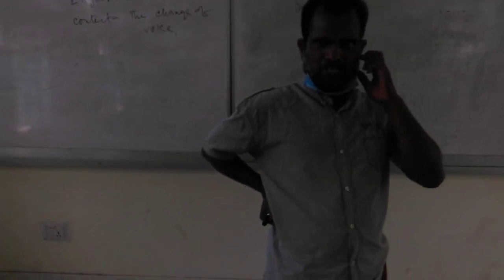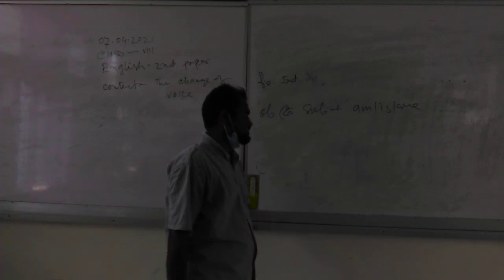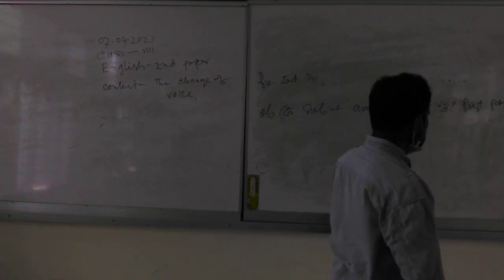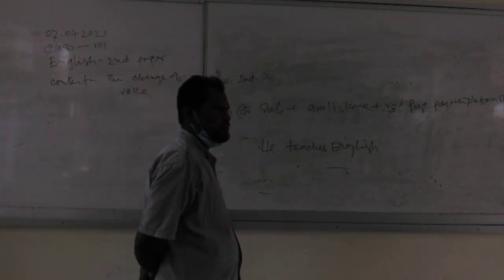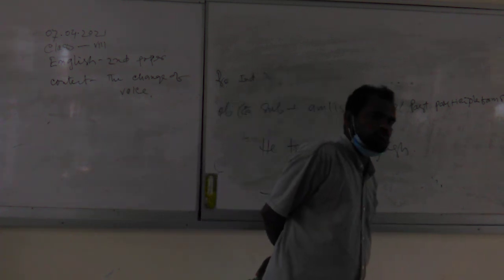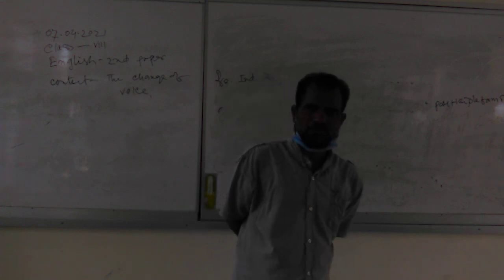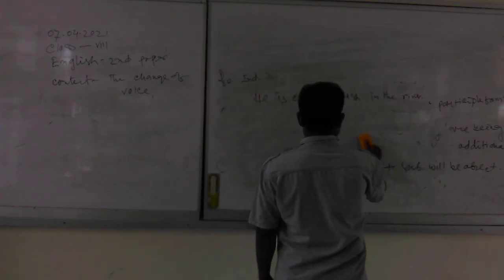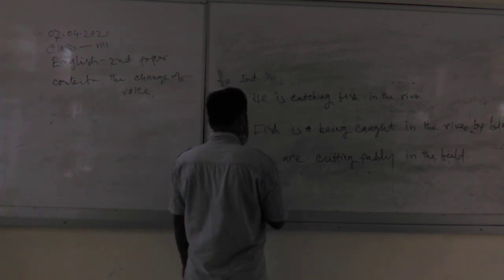English 2nd paper (the change of voice) Class -viii